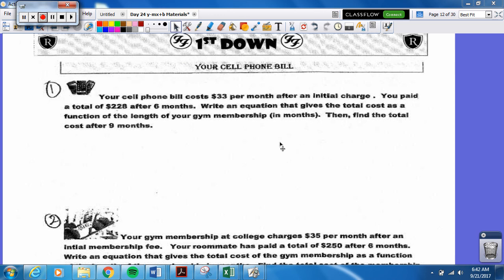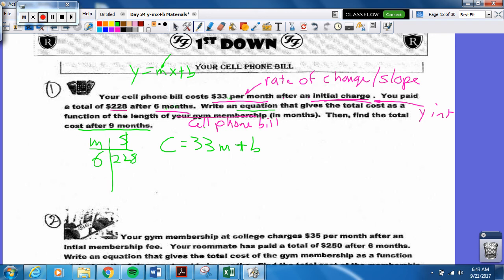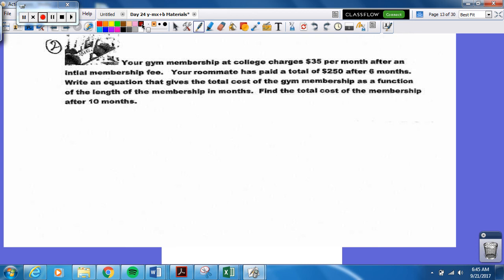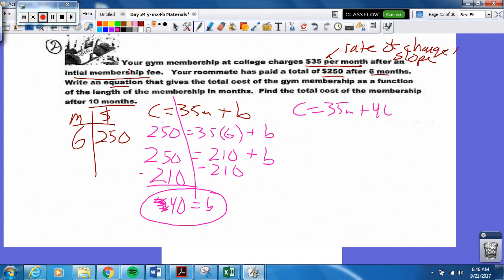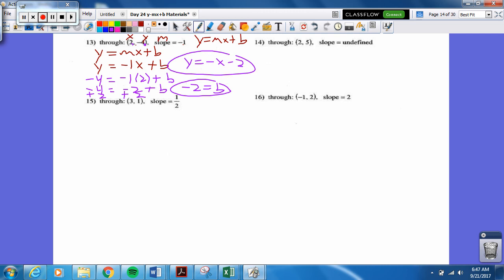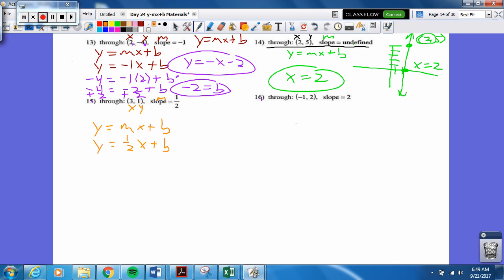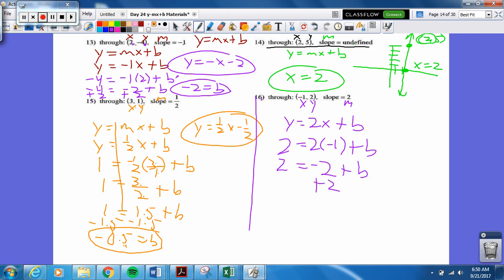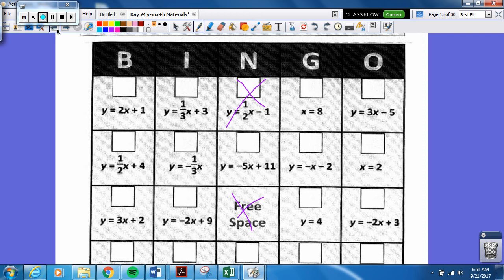Slope Intercept Form lesson pt 1